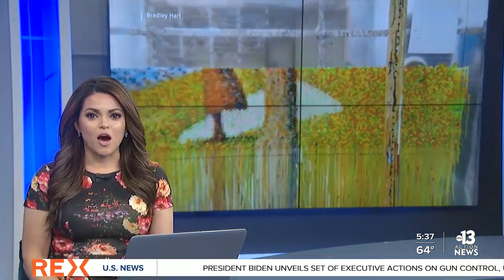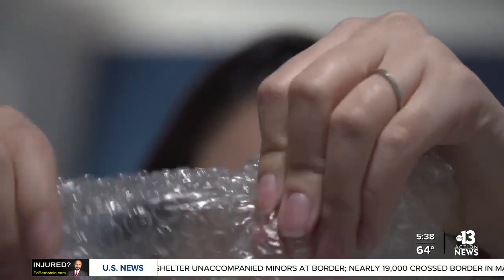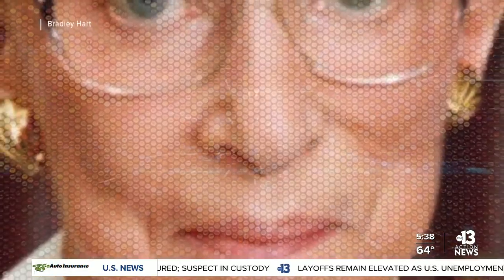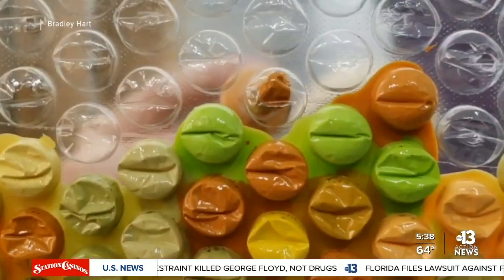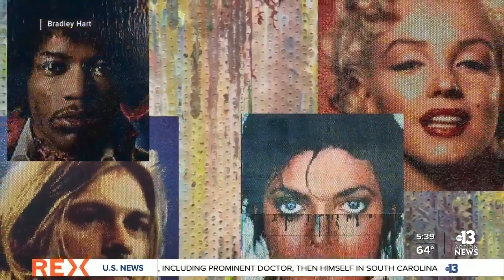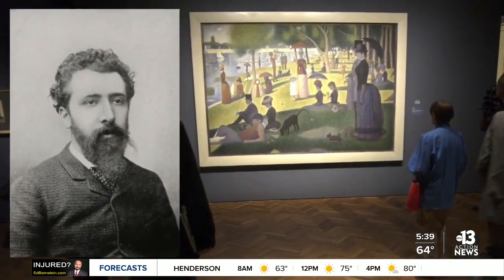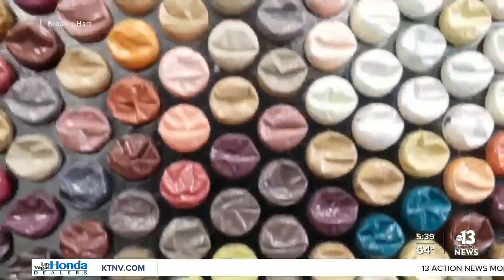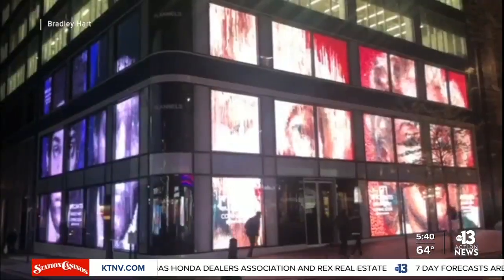New York artist uses bubble wrap for art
Bubble wrap is a common packaging item but it turns out, it was originally invented as a type of three-dimensional wall covering. Ash-Har Quraishi shows you how one man is now transforming those tiny plastic bubbles into works of art.